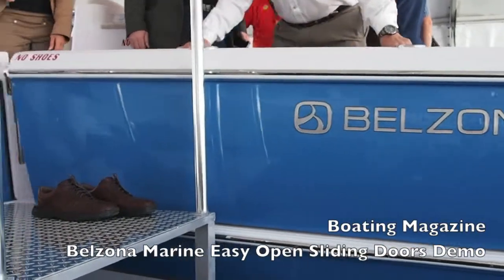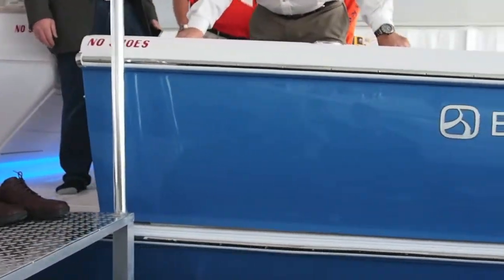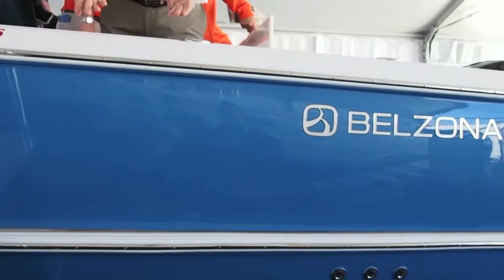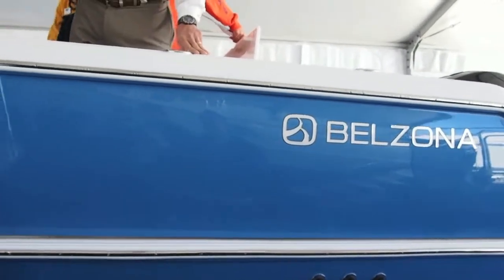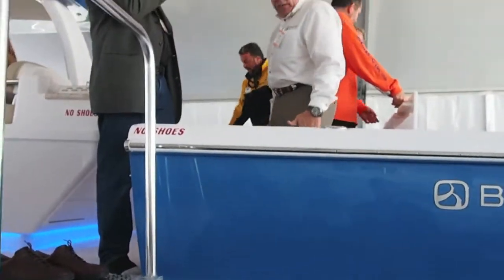2014 Miami Boat Show - Belzona 327 Walk Around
Boating's Editor in Chief Kevin Falvey takes a closer look at the patented Easy Open Sliding Doors found aboard the Belzona 327 Walk Around.